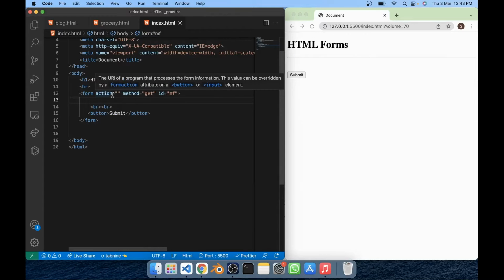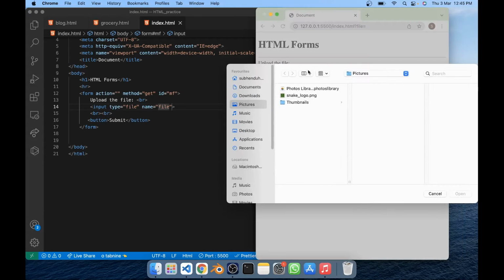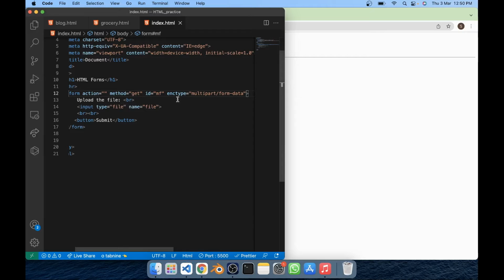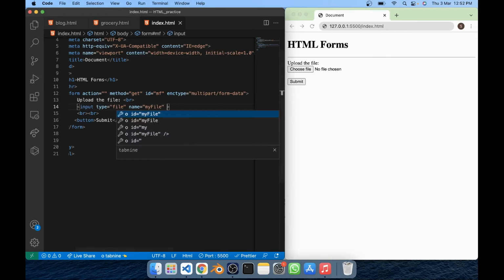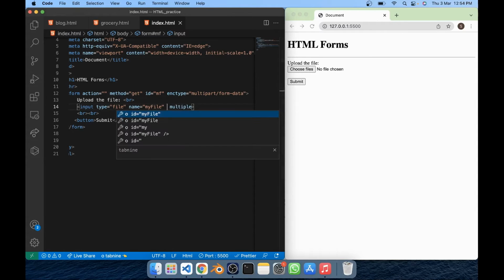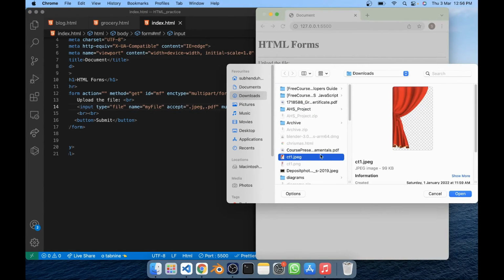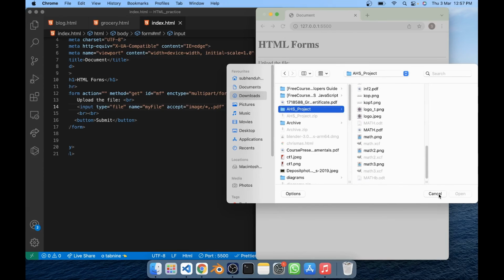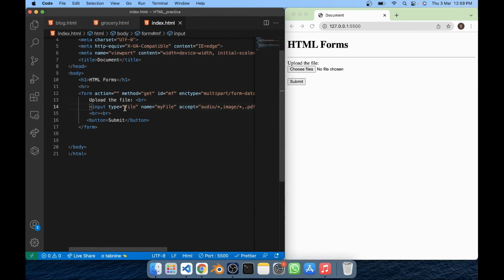Input type file in HTML form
In this video you will learn how to use input type file in HTML form for uploading files to your website.

Happy Learning.